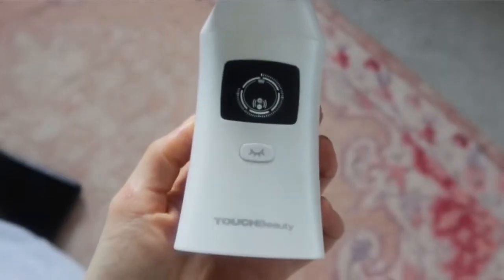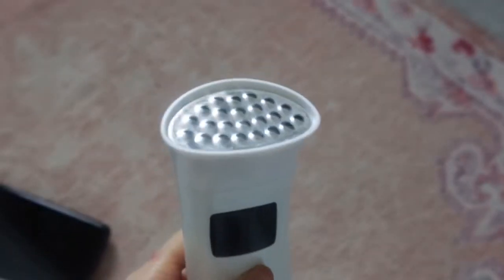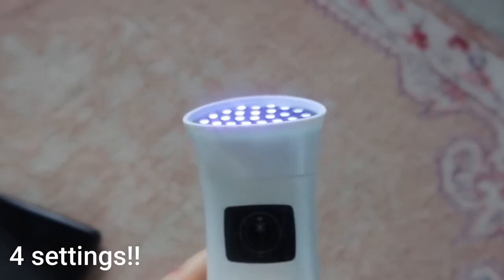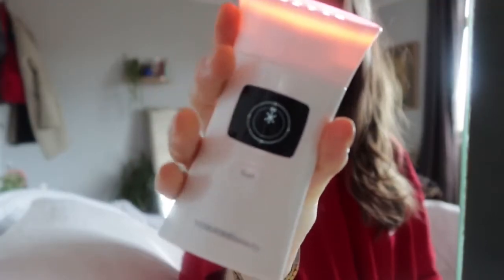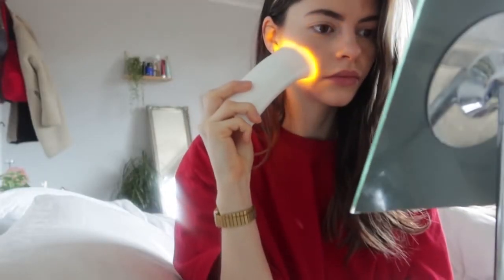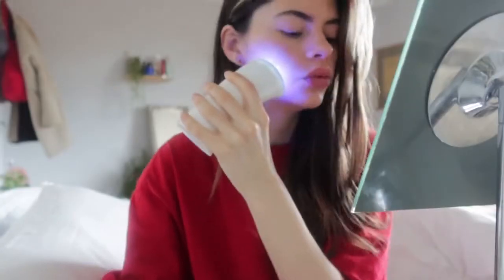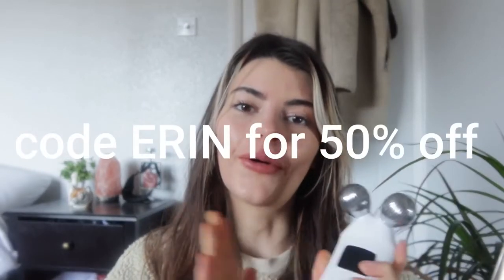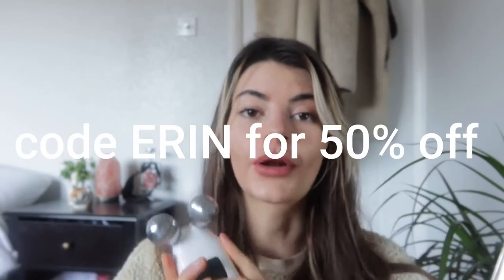At-Home Light Therapy & Microcurrent Treatment with Erin Rutherford | 3-In-1 Facial Beauty Device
Discover how Erin Rutherford uses touchbeauty 3-In-1 Facial Beauty Device with microcurrent and light therapy technology to tone muscles, shape facial contours, and improve her overall skin health, all from the comfort of her home.

More details about the 3-In-1 Facial Beauty Device:
- Facial Microcurrent Attachment: The facial microcurrent attachment delivers low-level microcurrent pulses to the skin for muscle stimulation. It helps to tone muscles, shape facial contours, and firm the skin.

- Lip & Eye Microcurrent Attachment: Specially designed to improve the eye contour fine lines. The wands are extra gentle on the delicate skin around the eyes. Using this attachment helps to reduce the appearance of crow’s feet and lip lines.

- Light Therapy Attachment: The light therapy attachment features four light wavelengths to treat different skin concerns.
* Red light: anti-aging, boosts collagen production
* Blue light: anti-inflammatory, treats and clears acne breakouts
* Yellow light: brightening, evens skin tone
* Mixed-light (pink): a combination of red, blue, and yellow lights, complete treatment.